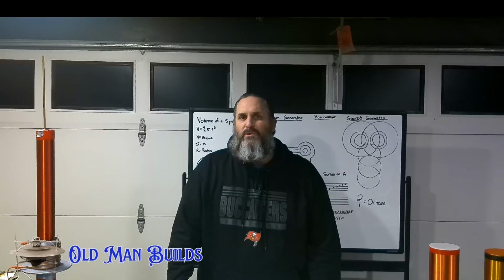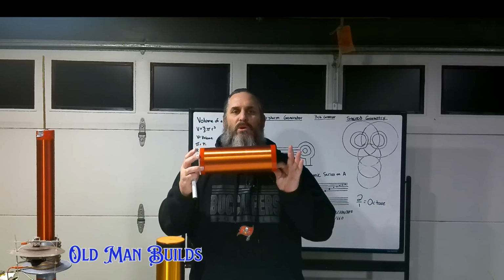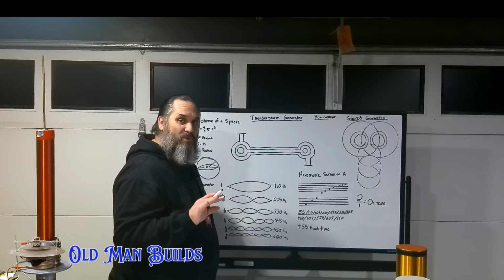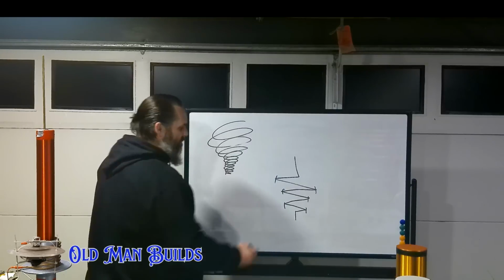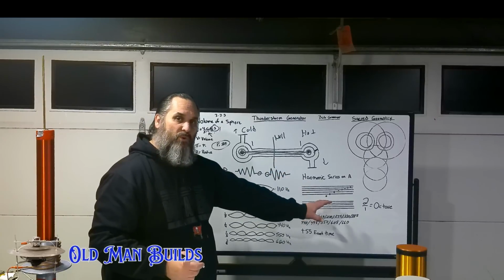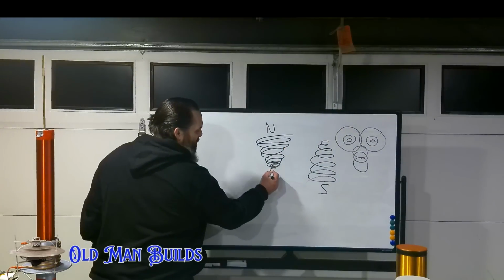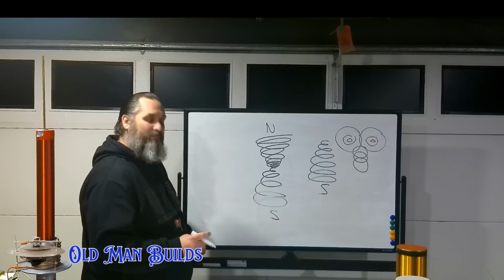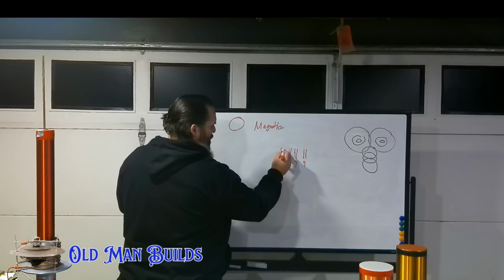Thunderstorm Generator Harmonics